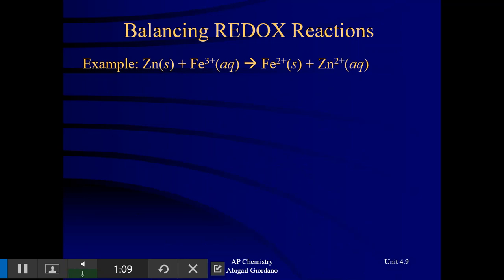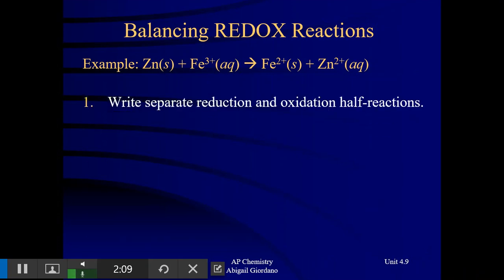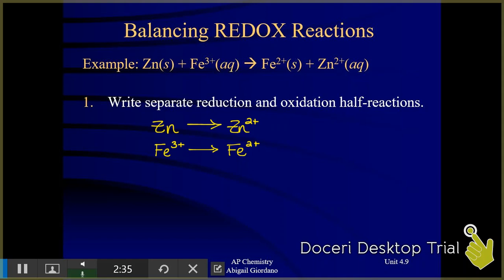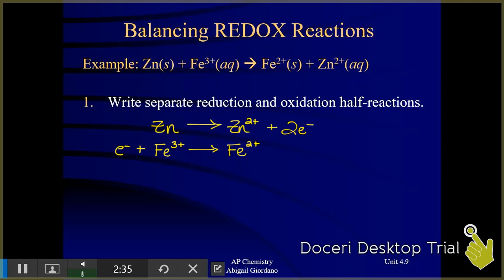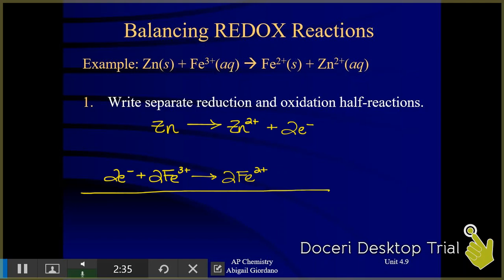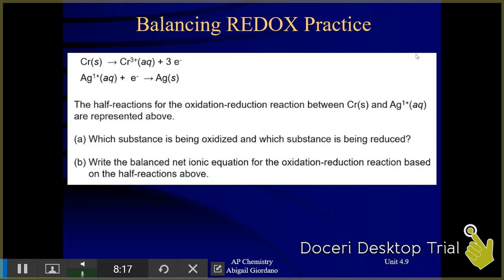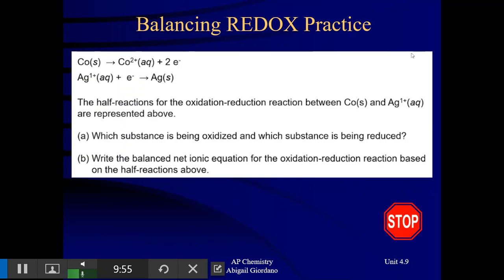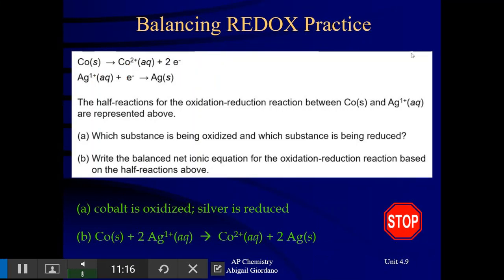Unit 4.9 - Oxidation-Reduction (REDOX) Reactions